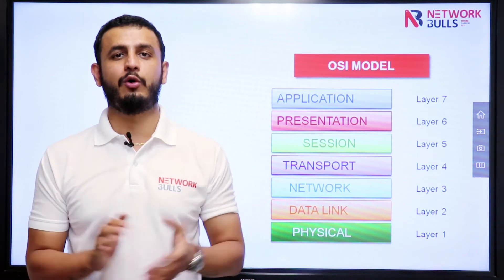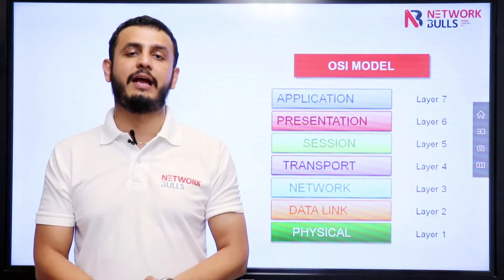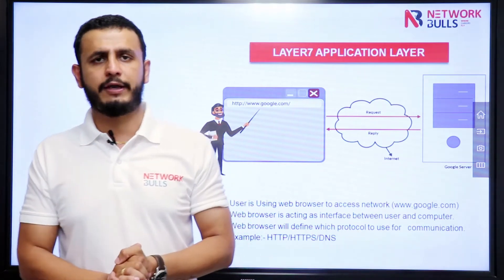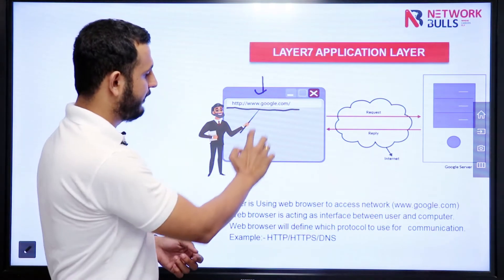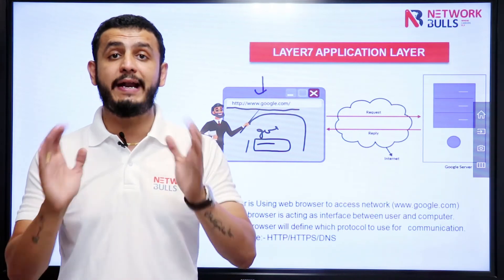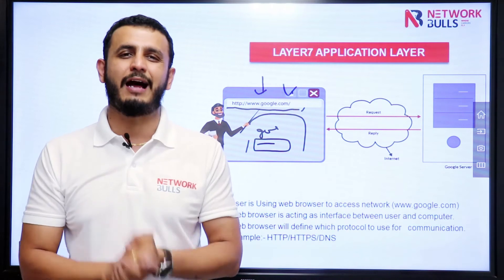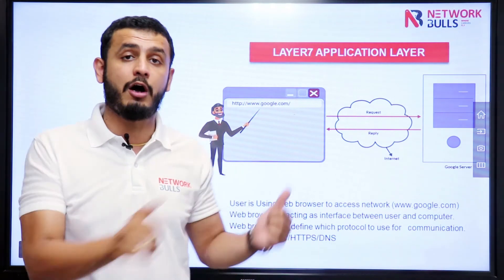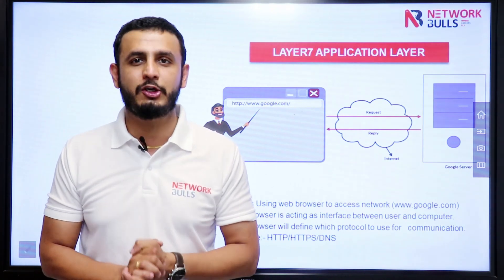CCNA 200 - 301 Lesson - 6: Understanding Layer 7: Application Layer of OSI Model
Section - 2: Understanding OSI Model in Detail
Lesson - 6: Understanding Layer 7: Application Layer OSI Model

In this video, we will discuss layer 7 - Application Layer of the OSI Model.

Till now you have learned about the OSI Model, its requirements, and the seven layers of the OSI Model. Going forward we will discuss the function of each layer one by one in the upcoming videos.

Lets’ start with the Application Layer!

Application layers include software, such as web browsers and email clients that are accessed by end-users. Information is sent and received between software through standardised protocols, and users are presented with meaningful data.

If a user uses a web browser to access the network the web browser acts as an interface between user and computer. The web browser will define which protocol to use for communication.

Protocol examples at the application layer are Hypertext Transfer Protocol (HTTP), File Transfer Protocol (FTP), Post Office Protocol (POP), Simple Mail Transfer Protocol (SMTP), and Domain Name System (DNS).

So, we discussed layer 7 - The Application Layer in this video. Keep watching to learn in detail about other layers of the OSI Model.

And get in touch with our education counsellor at -